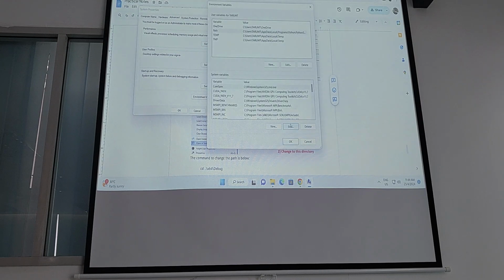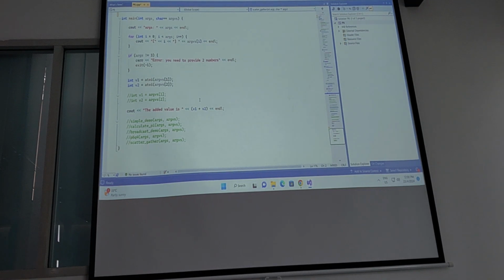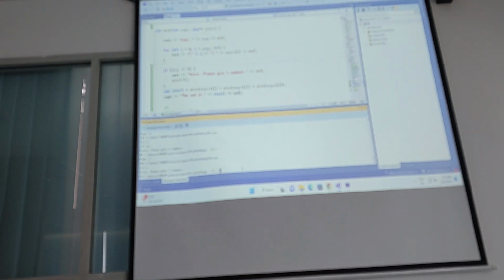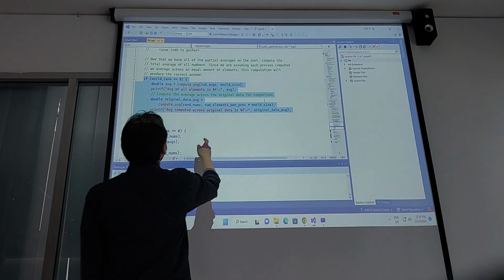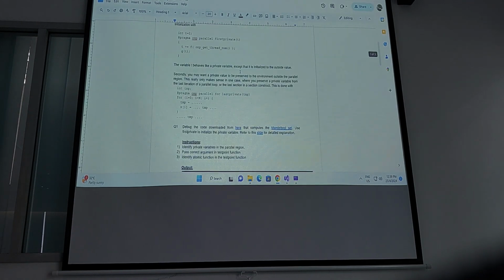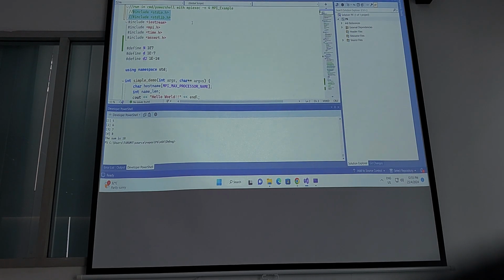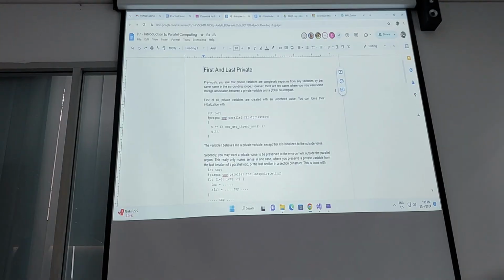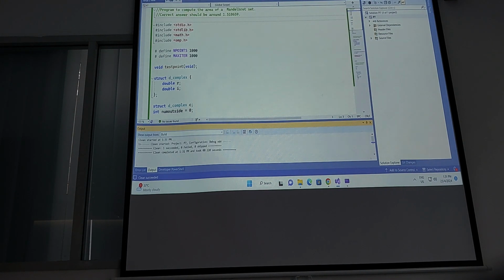DSPC P Week10